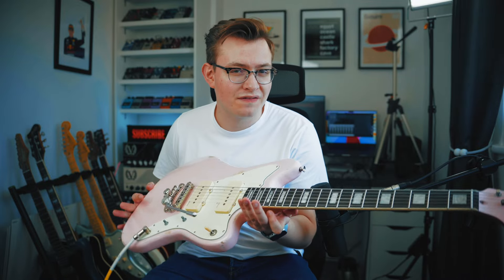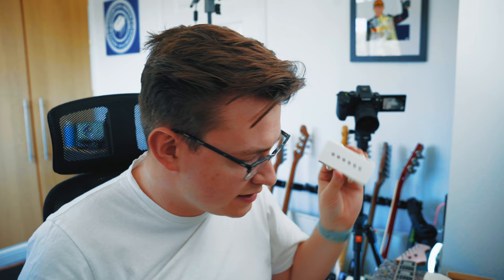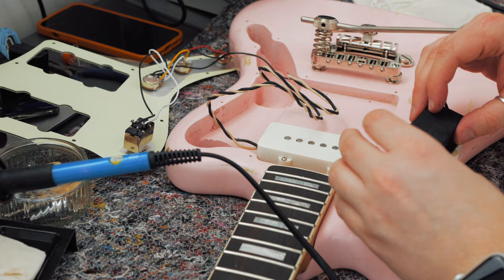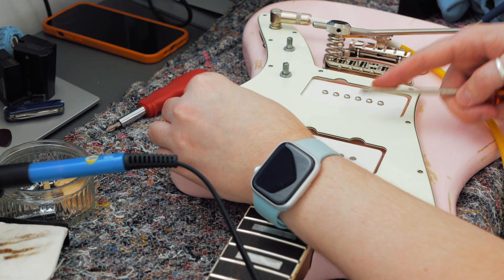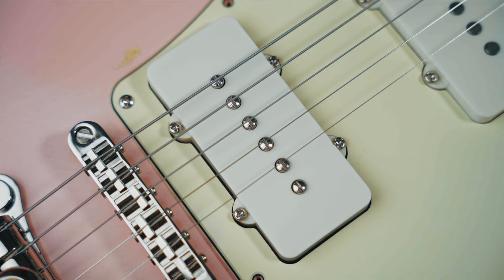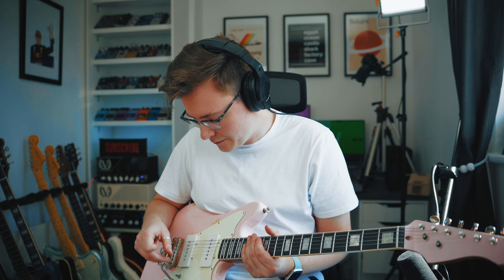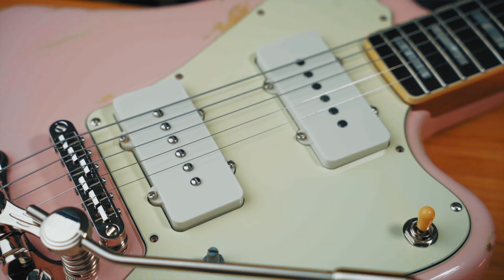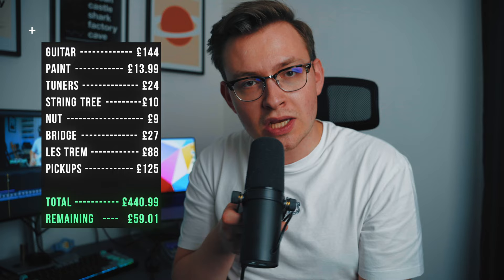Can Hand Wound Pickups Save This Cheap Guitar?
Can you turn a cheap £150 guitar into a professional, road-worthy, custom-shop-style guitar for £500… ALL IN? Well over the next couple of months, that’s exactly what we are going to find out. In each episode of this guitar build challenge I am going to change, mod and quite frankly butcher each individual part of this Harley Benton and hopefully make something really special. All the way from the pickups, hardware and even the finish. But I had to set myself a budget, because otherwise this whole thing could get out of hand quite quickly. So I have £500 to spend including the guitar!

In this episode we will be swapping out the stock pickups for something a bit more special. Maybe the most common upgrade on guitars... but is it actually worth it?

Previously known as Dipswitch Demos.

If you like the intro tracks to my gear demos then they are also available

Gear frequently used:
• Fender American Vintage '56 Strat
• Fender Telecaster (Seymour Duncan Antiquity Pickups)
• Gibson Les Paul Junior (Sunbear Pickup)
• Heritage H-150 Standard Artisan Aged Europe Ltd
• Victory V40 The Duchess
• Victory VC35 The Copper
• Victory V4 The Sheriff
• Boss Waza Tube Amp Expander
• Universal Audio Apollo Solo